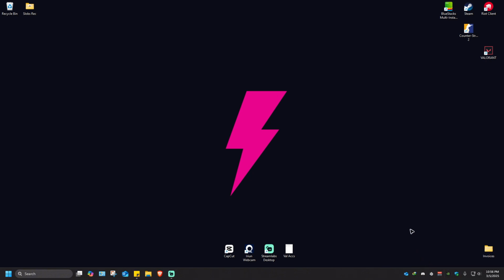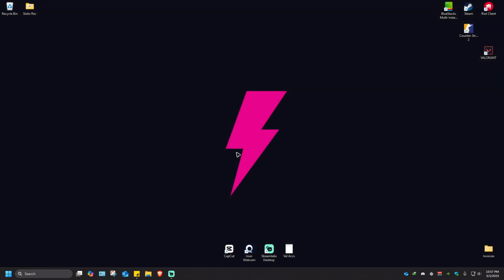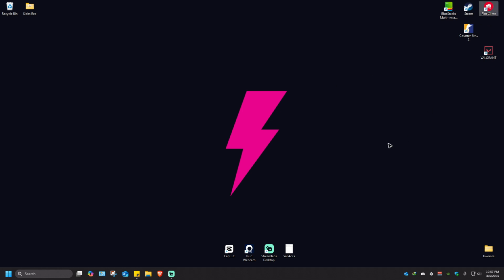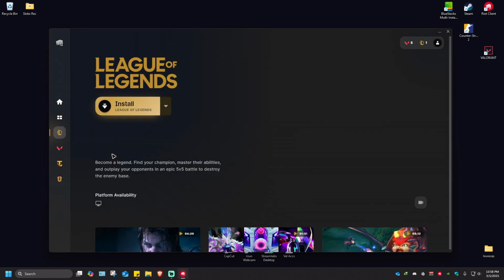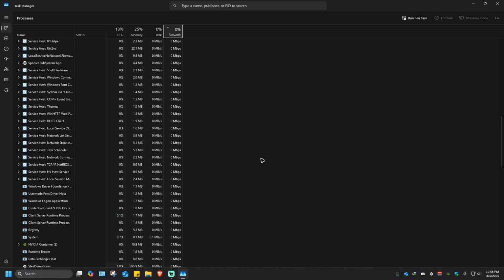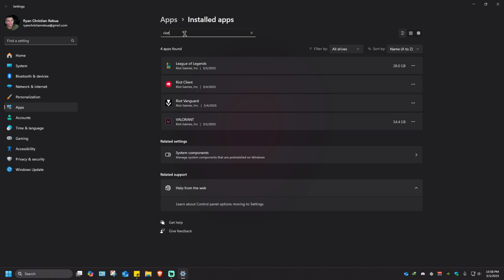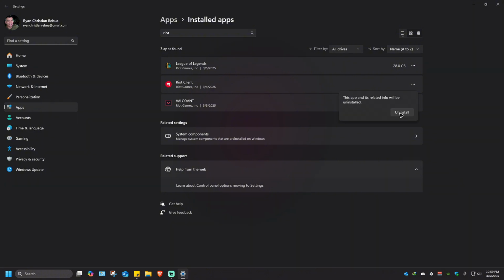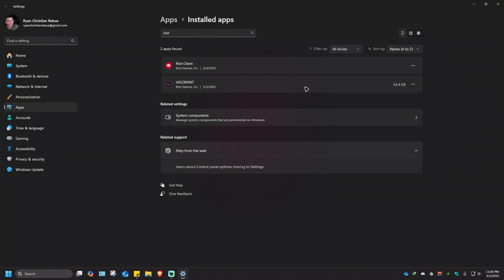How to Delete League of Legends from PC (Step by Step)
Need to uninstall League of Legends from your PC? This step-by-step guide shows you how to completely remove League of Legends and the Riot Games client, delete leftover files, and free up disk space. Learn how to ensure a clean uninstallation.